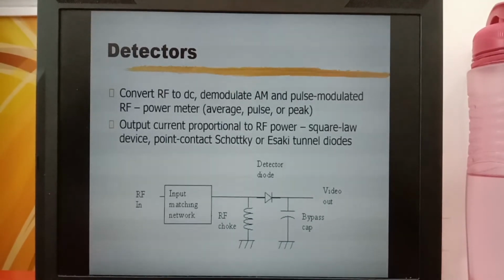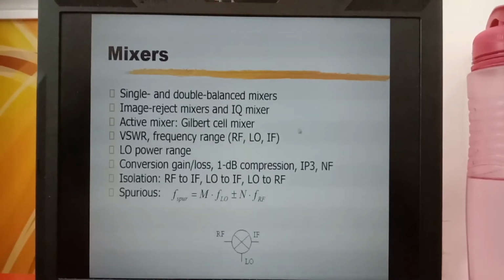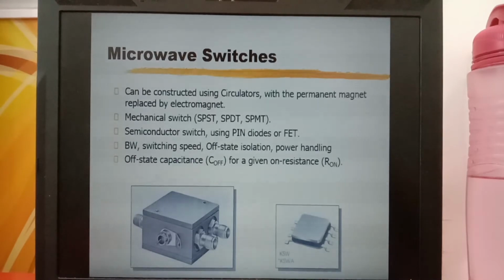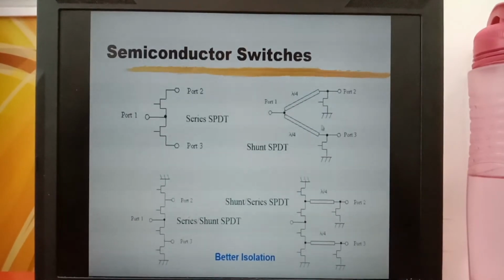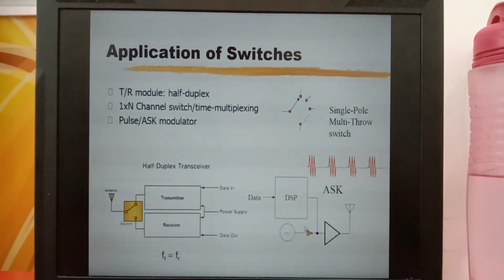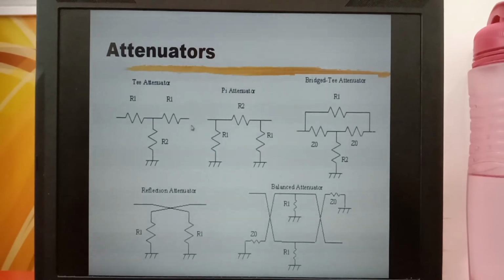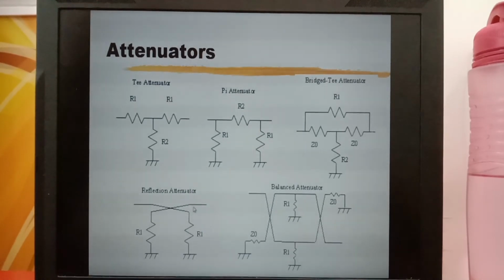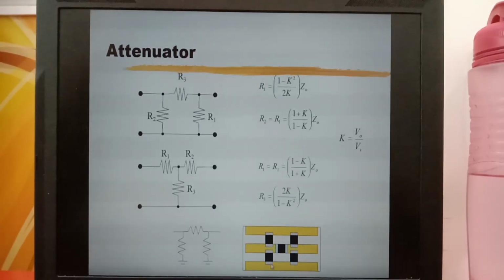MW Com: Passive devices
Design of passive microwave devices